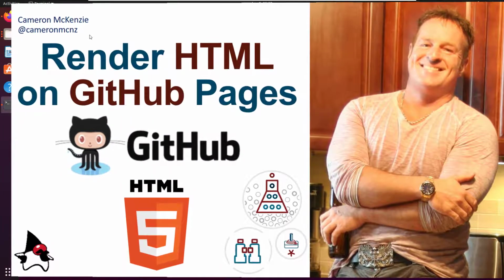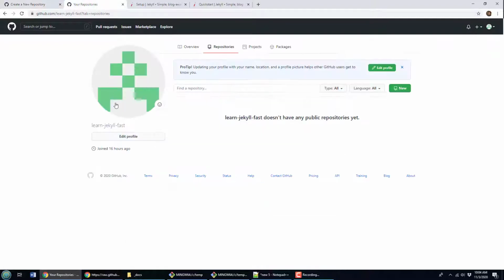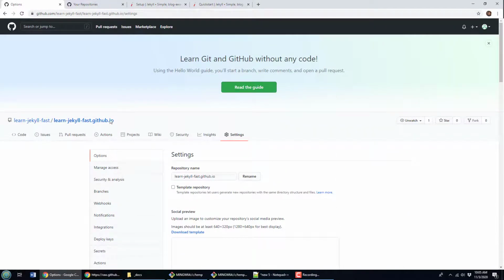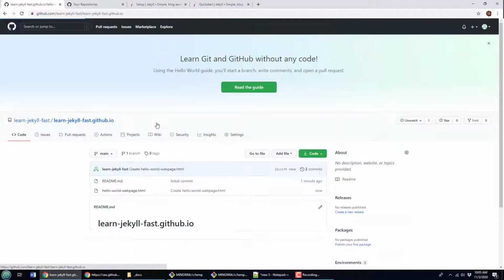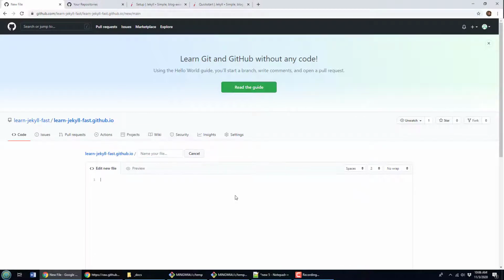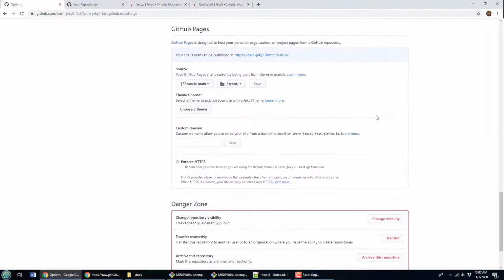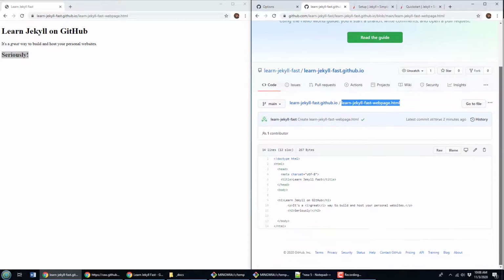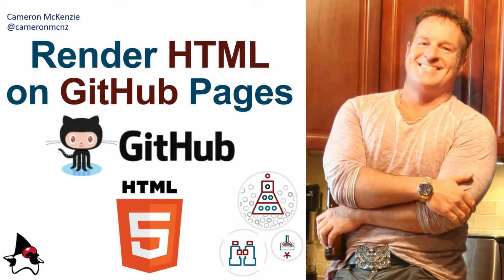GitHub Pages HTML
Want to render pure HTML on GitHub Pages? Just publish your personal website with HTML and avoid all the Jekyll nonsense? It's super-easy. In this HTML and GitHub Pages tutorial, I show you how to set up a GitHub repository for hosting your personal website on GitHub pages, and then show you how to create some raw HTML GitHub pages that can be rendered immediately. It's total GitHub Pages without any need for Git. This GitHub pages HTML rendering example makes it easy.